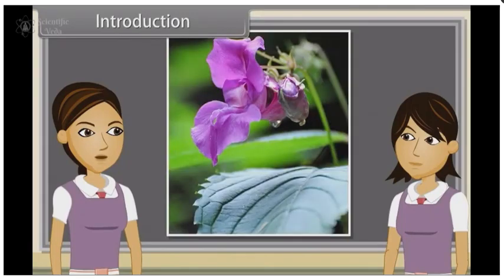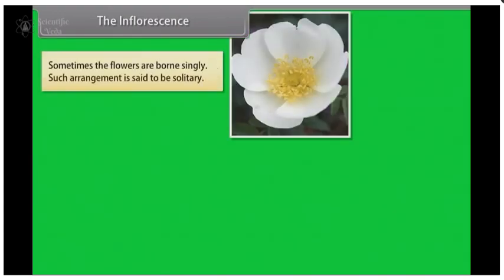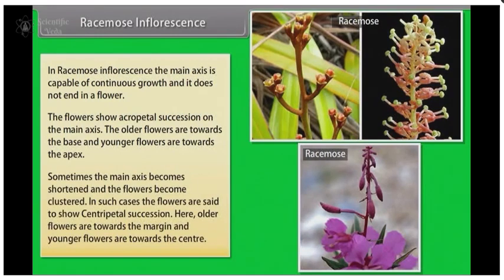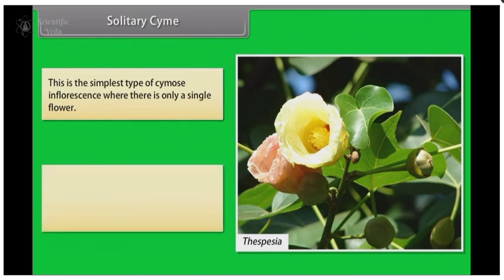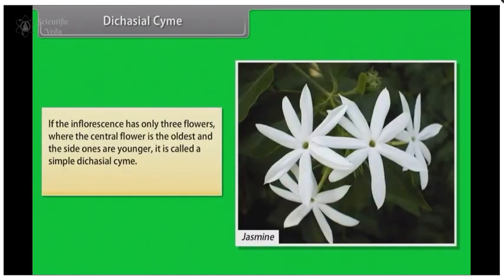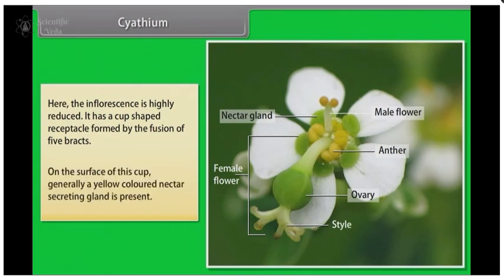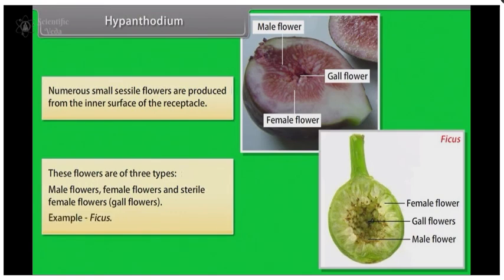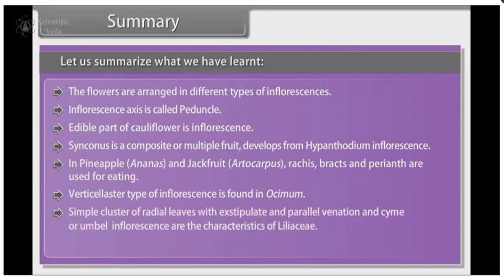Morphology of Flowering Plants: Inflorescence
In this video on the Morphology of Flowering Plants, we explore the inflorescence—the arrangement of flowers on a plant. Learn about the different types of inflorescence, including racemose and cymose inflorescences. We break down the types of cymose inflorescence, such as solitary cyme and monochasial cyme, and explain how they differ in structure and function. This video provides a clear understanding of how flowers are organized and the significance of these arrangements in plant reproduction.

📘 What You'll Learn:

Inflorescence:

Define inflorescence and understand its importance in the reproductive system of flowering plants.
Types of Inflorescence:

Learn about the two main types of inflorescence: racemose (where flowers grow continuously) and cymose (where flowers terminate growth).
Racemose Inflorescence:

Study the structure and characteristics of racemose inflorescence, in which the main axis continues to grow, and flowers are arranged in an acropetal order.
Cymose Inflorescence:

Understand the structure of cymose inflorescence, where the main axis terminates in a flower, and flowers develop in a basipetal sequence.
Types of Cymose Inflorescence:

Explore the various types of cymose inflorescence, including solitary cyme, monochasial cyme, dichasial cyme, and polychasial cyme, and their respective patterns of growth.
Solitary Cyme:

Study the solitary cyme, where a single flower terminates the growth of the main axis.
Monochasial Cyme:

Learn about the monochasial cyme, a type of cymose inflorescence where the main axis gives rise to only one lateral branch, which further terminates in a flower.